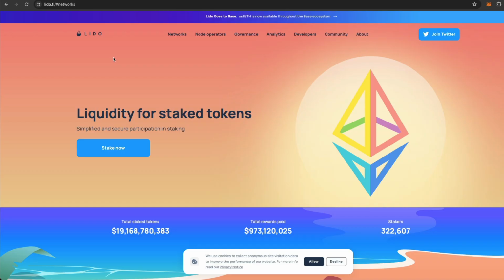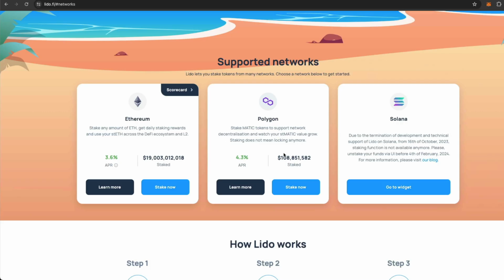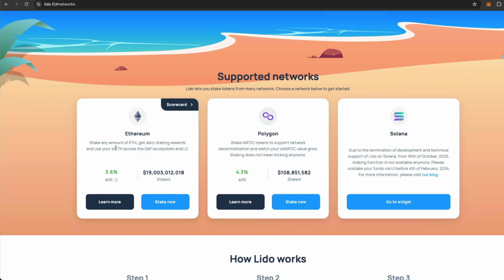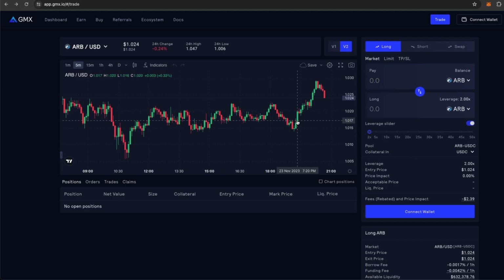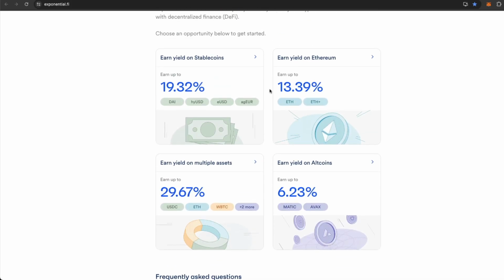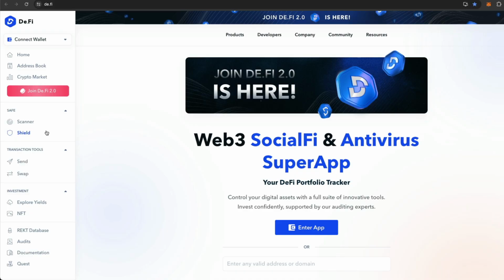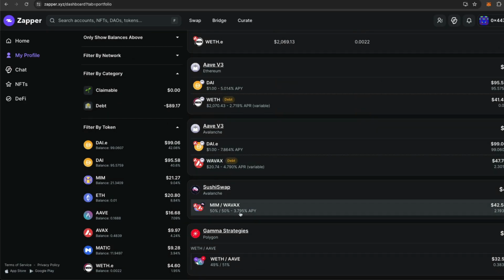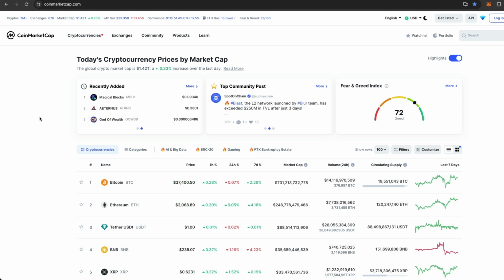DeFi Essentials: Top Protocols for Beginners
stargate.finance
curve.fi
gmx.io
beefy.finance
exponential.fi
rugdoc.io
de.fi
compound.finance